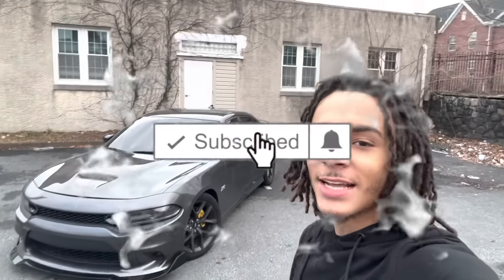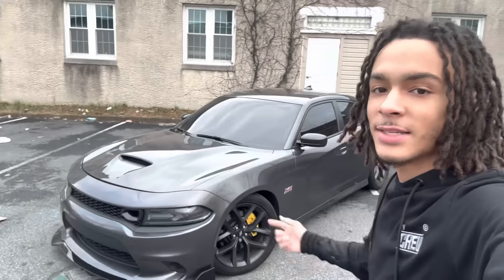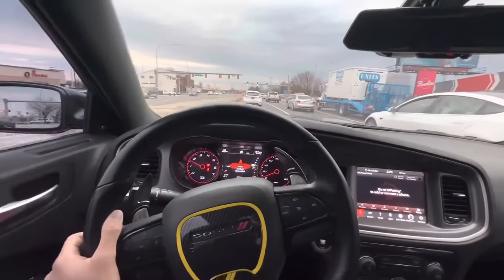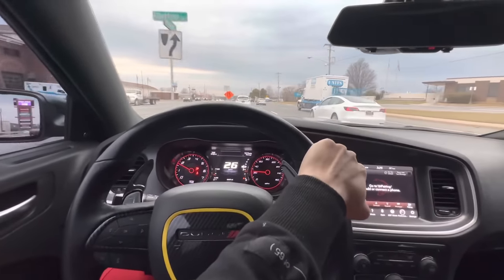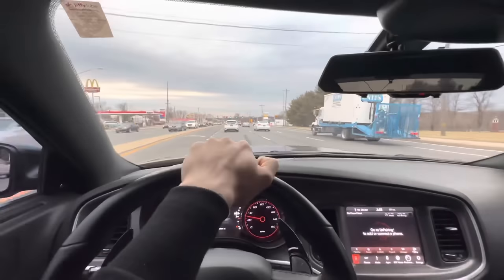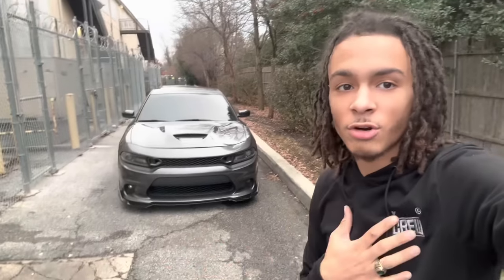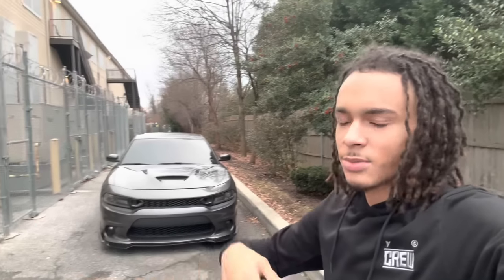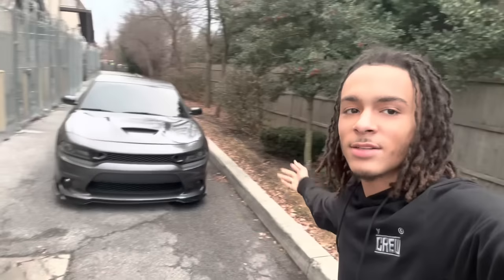WHY I GOT A DODGE CHARGER R/T & NOT A SCAT PACK 392..